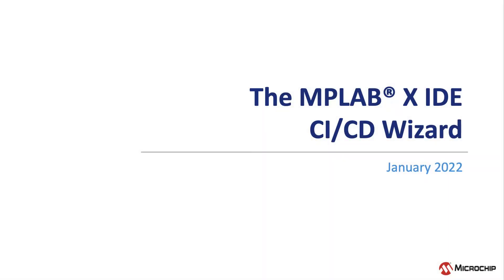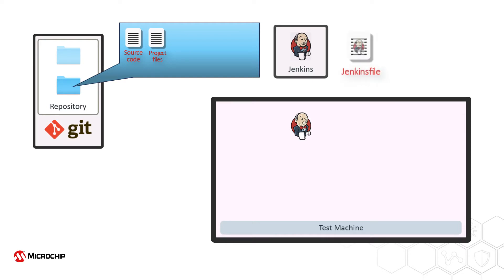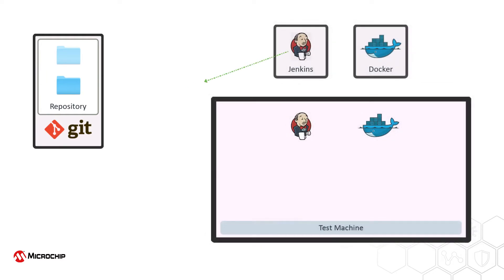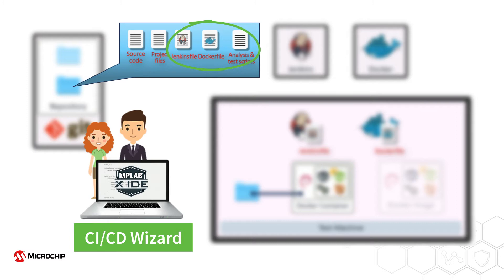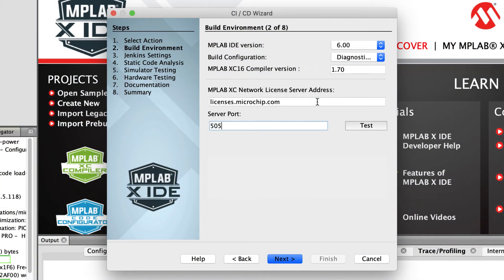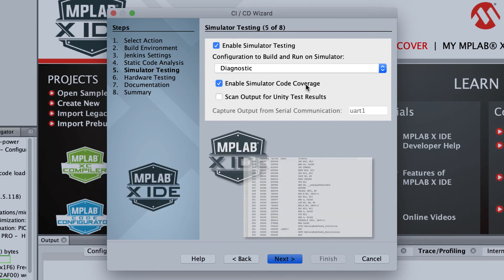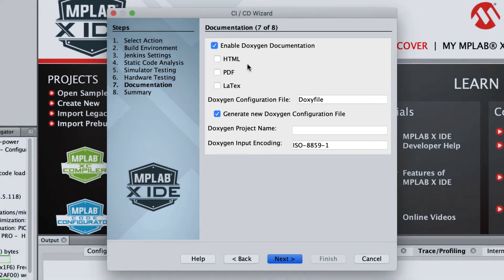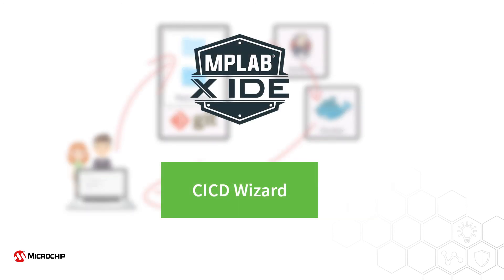The MPLAB® X IDE CI/CD Wizard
This video looks at a new MPLAB X IDE tool that helps you create the files needed to implement a Continuous Integration/Continuous Delivery (CI/CD) pipeline for the rapid delivery of reliable products. The tool generates a Jenkinsfile, which defines the build and test steps that can be carried out by a Jenkins automation server, as well as a Dockerfile, allowing the pipeline to be run within the consistent environment of a Docker virtual container, populated with all the tools needed to build and test your product.